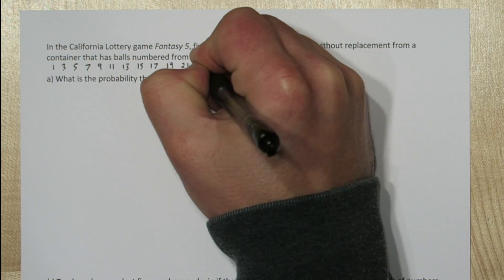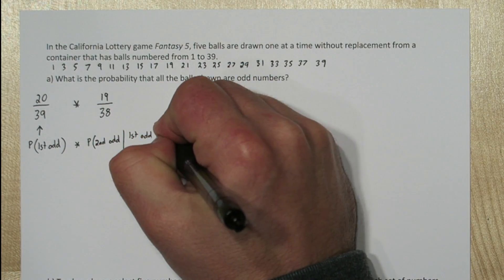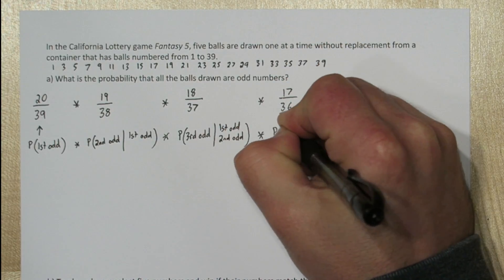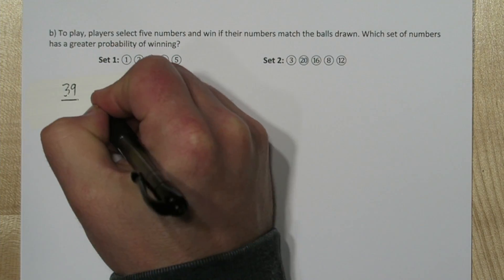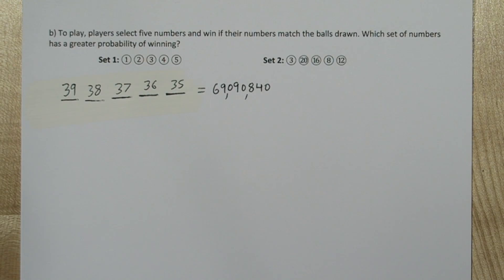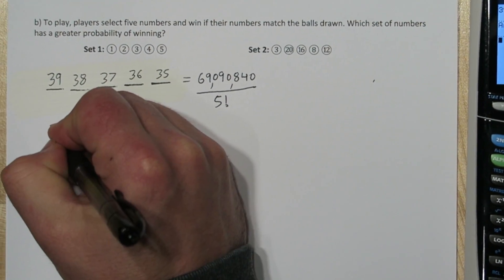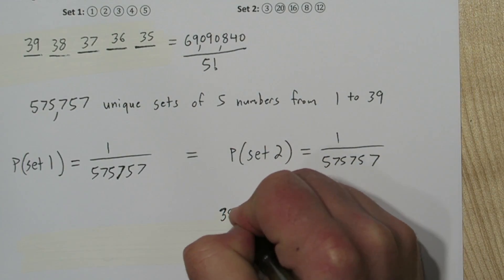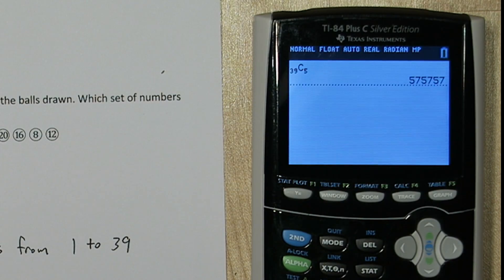Lottery Probability Sampling Without Replacement Combinations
First we determine the probability of all 5 lotto numbers being odd then we determine which of two sets of lotto numbers is more likely to be drawn. The lesson with the second part is outcomes that “look more random” are no more likely to occur than outcomes that do not “look random.”